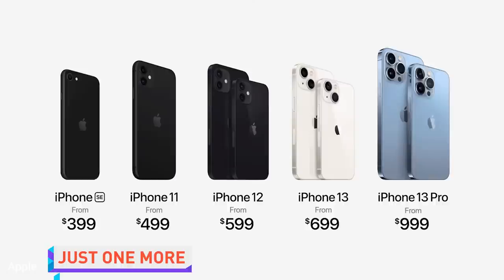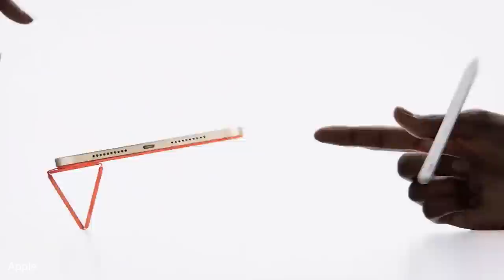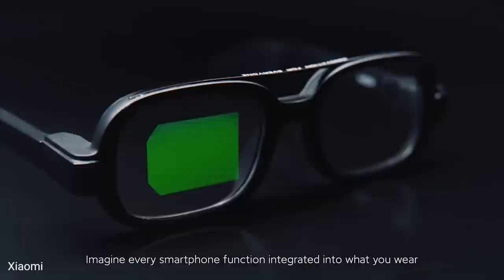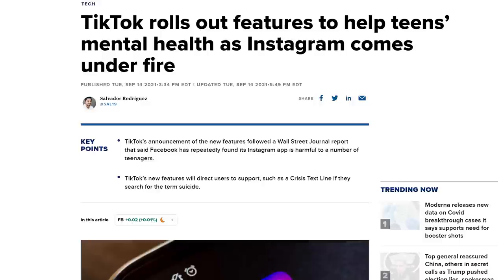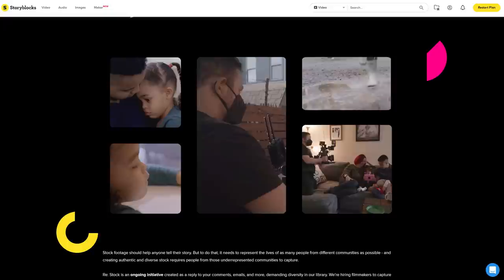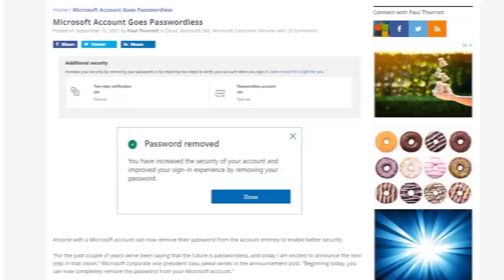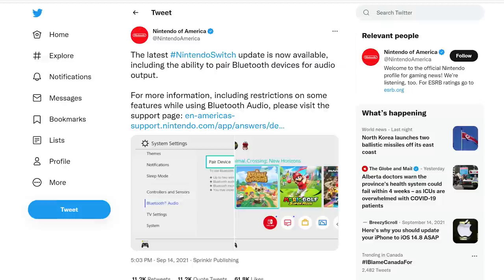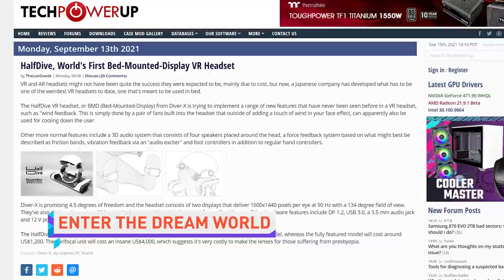Apple, this is ridiculous.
Timestamps:
0:00 He Hath Become Chaos
0:08 iPhone 13 Event
1:50 New Xiaomi devices
2:52 Instagram secretly researched teens
4:14 Storyblocks
4:51 QUICK BITS
4:56 SpaceX Inspiration4 mission
5:36 Microsoft passwordless accounts
6:01 South Korea fines Google
6:43 Nintendo Switch bluetooth audio
6:59 Linus rants about Mario Party
7:29 Switch bluetooth audio again
7:45 HalfDive VR headset